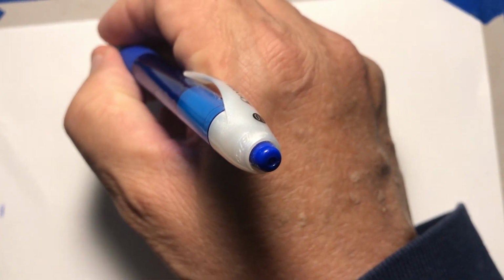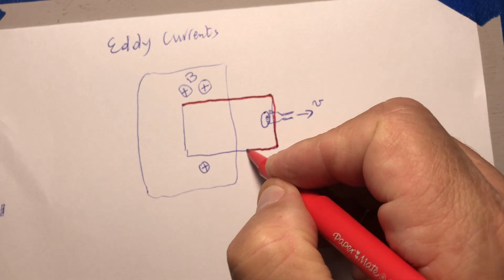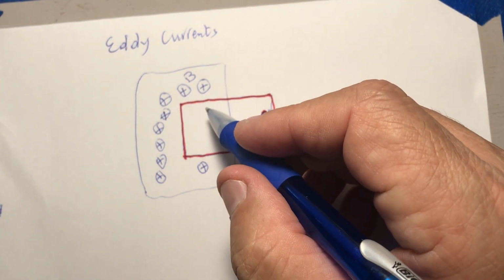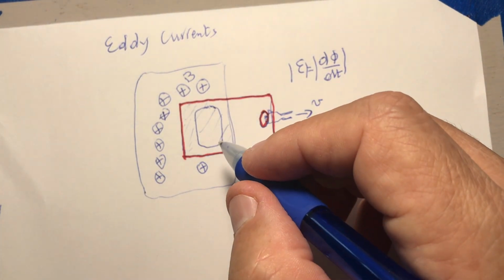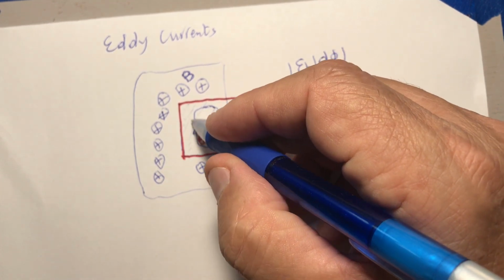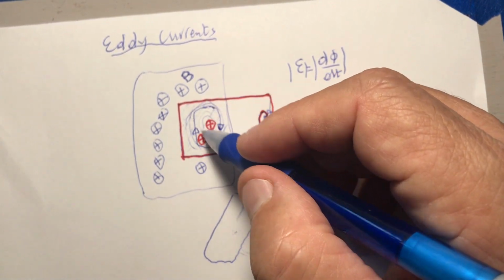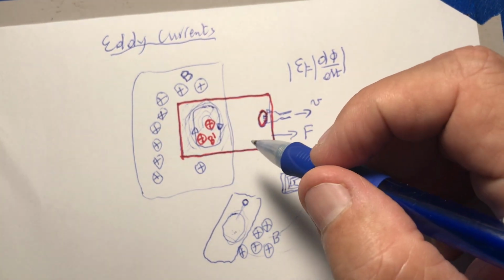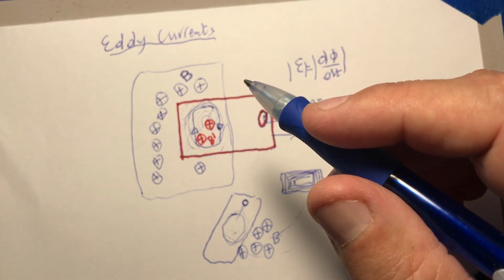PHY1520 Chapter30 Part3 - Eddy Current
Eddy Currents